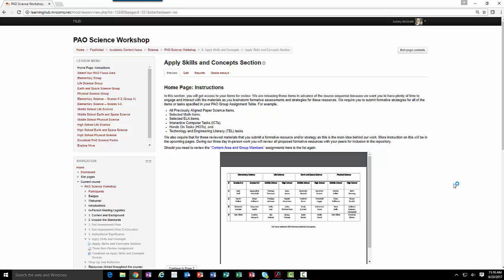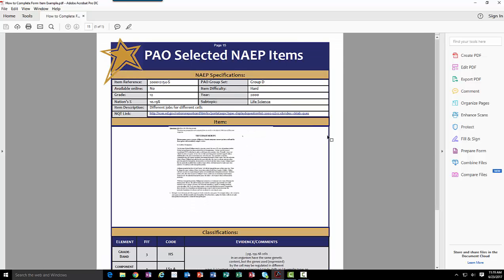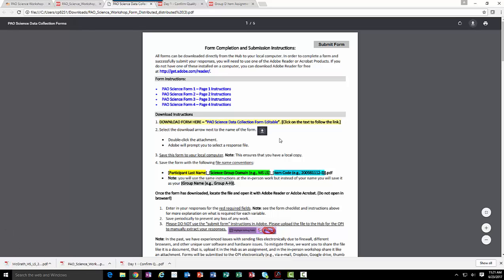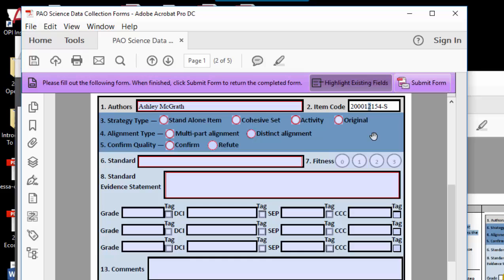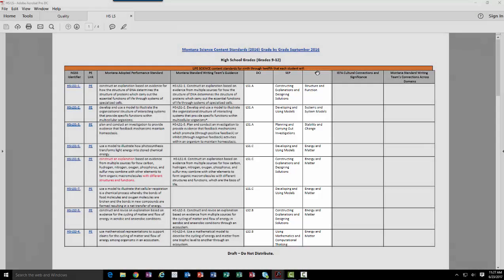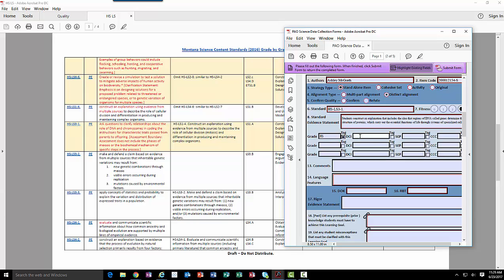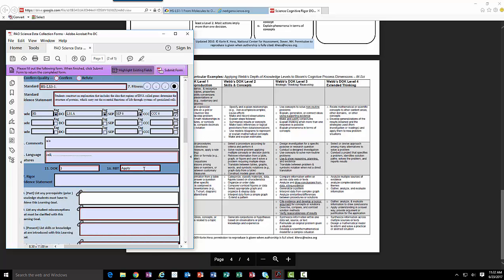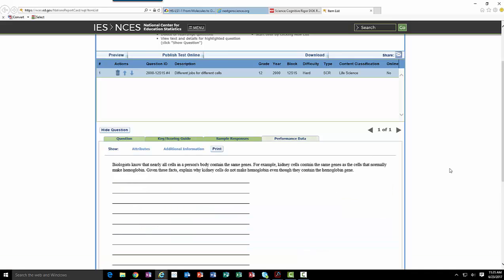04.PAO Science: Form 1 - Day 1